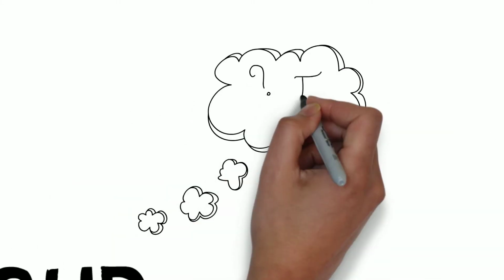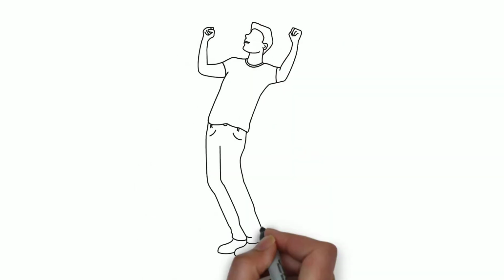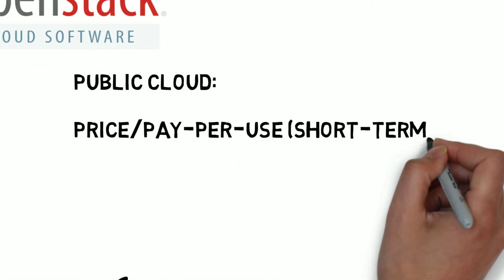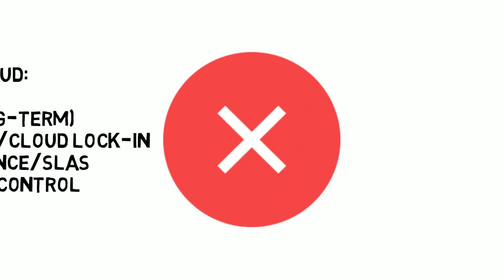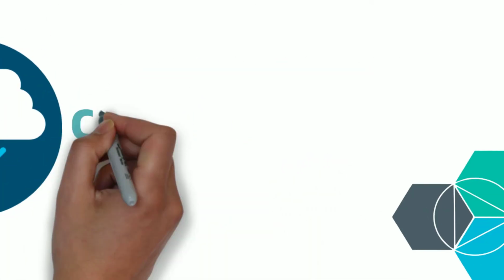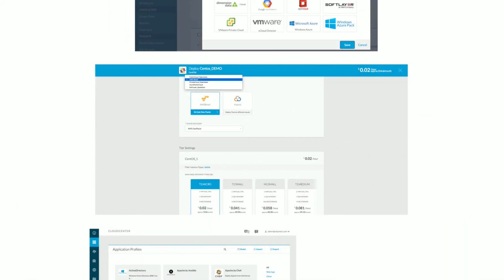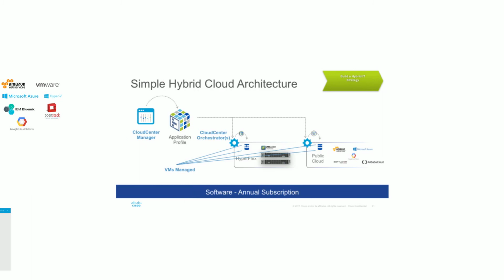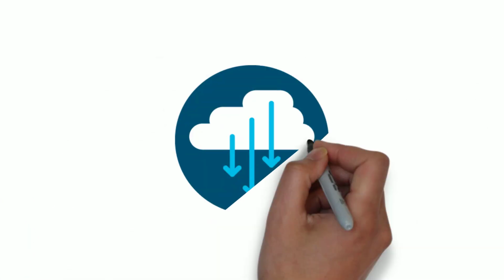[OUTDATED] Understanding and enabling Hybrid Cloud with Cisco Cloud Center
In this video you will learn the main benefits of having a hybrid-cloud architecture and how you can integrate any cloud any time you want while reducing complexity through a "model once, provision anywhere" approach with Cisco Cloud Center